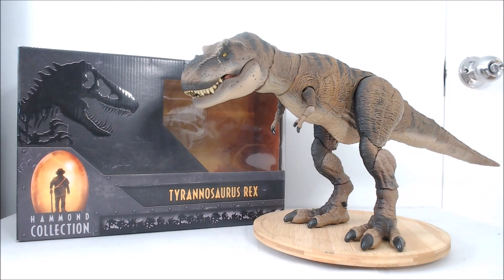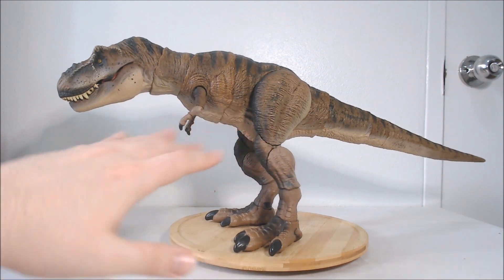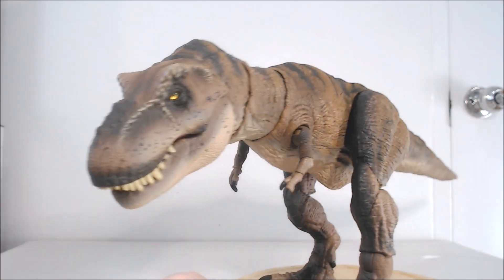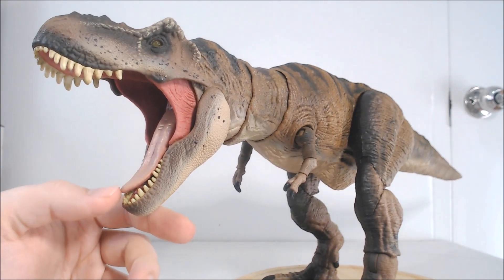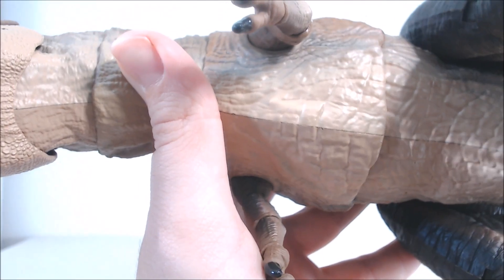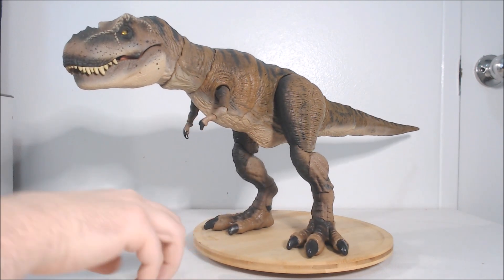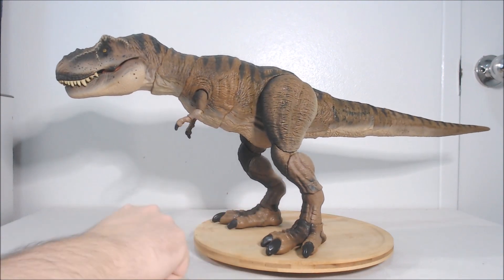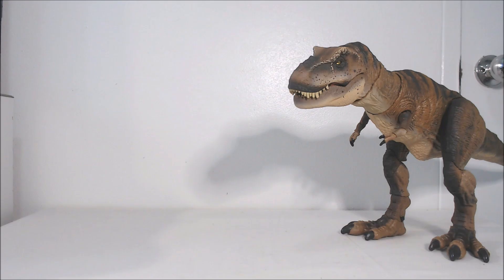JURASSIC PARK - Hammond Collection -Tyrannosaurus Rex figure REVIEW !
Here's my full review of the new T-Rex figure from Mattel's Hammond Collection (Mattel's collector grade line of Jurassic Park/Jurassic World figures), depicting Rexy a.k.a Roberta the Tyrannosaurus Rex, as seen in the classic 1993 movie Jurassic Park!

For HD figure photos, here's the link to my AVR Instagram page ! :)

All original music in my reviews are by my band TOXIC BIRD! please check out our tunes here's links to our YouTube, Facebook, and website